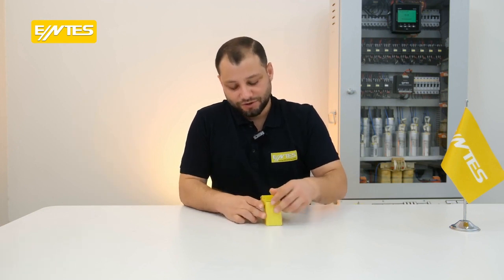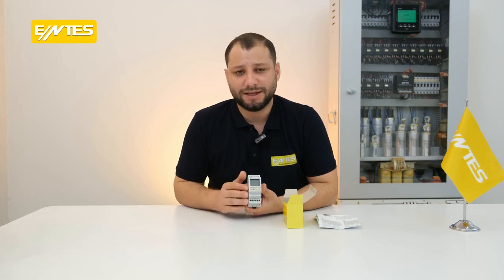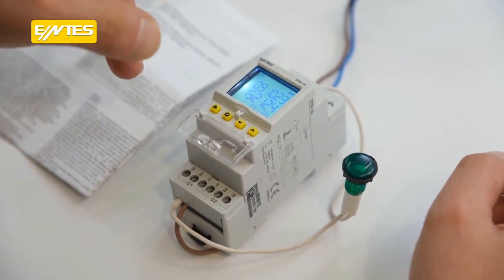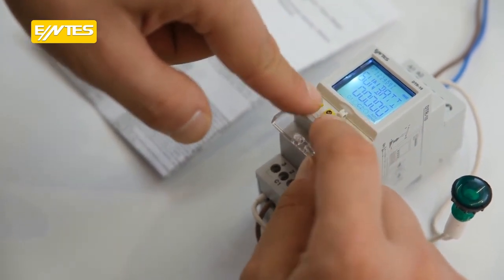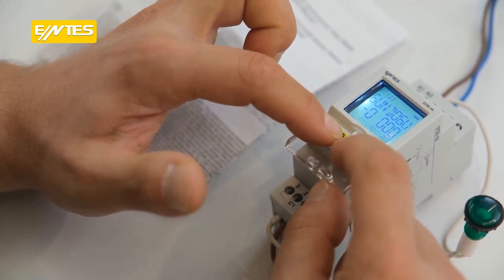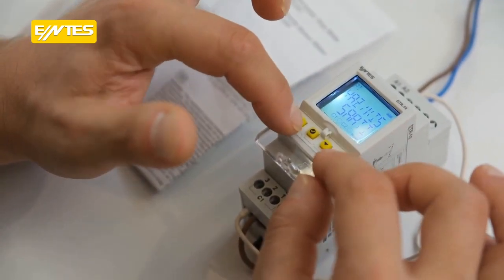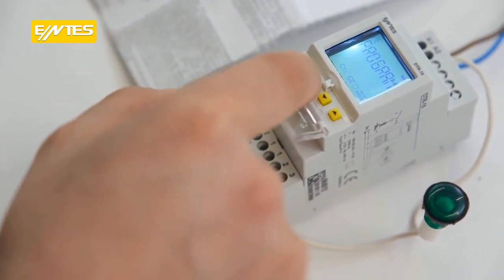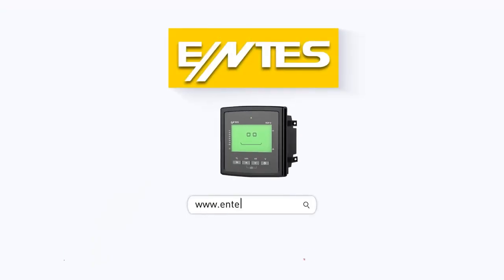DTR-10 Astronomic Time Relay Unboxing and Setup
The product installation shown in this video is a process recommended to be performed only by professional electricians. All electrical safety precautions were taken meticulously during the preparation of the video.

This video is generated with AI-powered assistance.

 ⚡DTR Series astronomic time relays are 24/7 programmable time relays that automatically calculate sunrise and sunset times without the need for a photocell according to adjusted geographical coordinates or registered city names in the database.

⚡ENTES DTR Series is designed to control your devices based on user-set time or automatically
calculated sunrise/sunset.

⚡DTR Series Astronomical Time Relays provide a beneficial solution for applications such as lighting, irrigation, agricultural spraying for both commercial and residential applications.